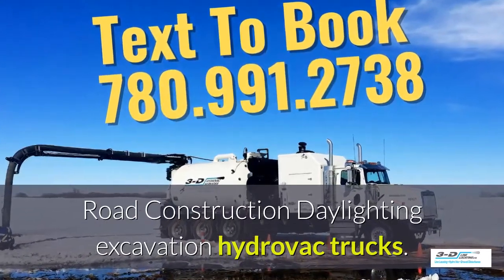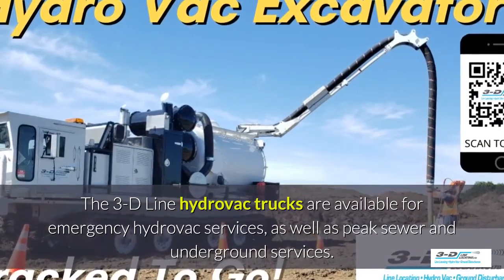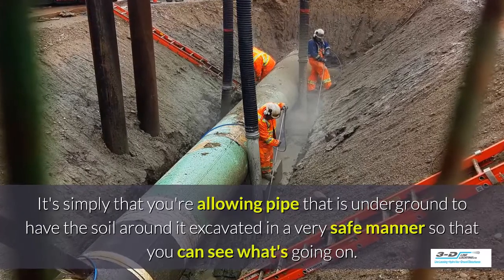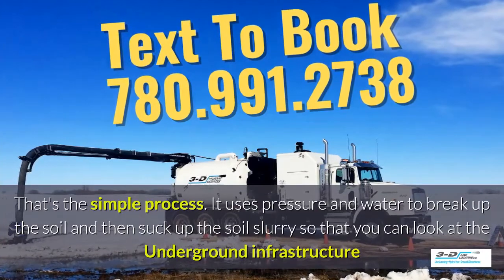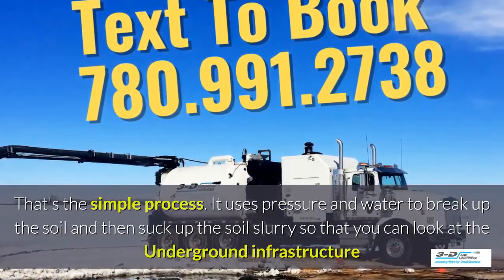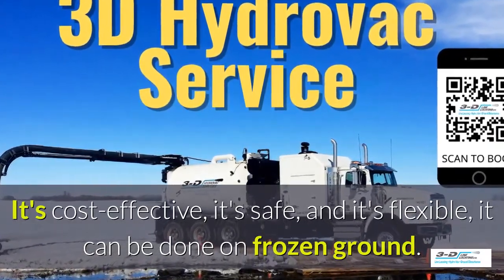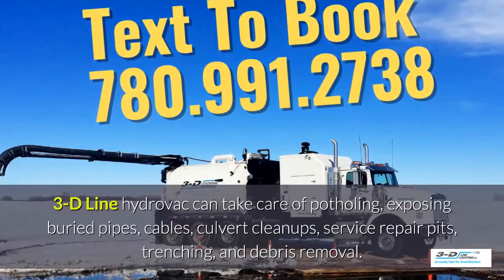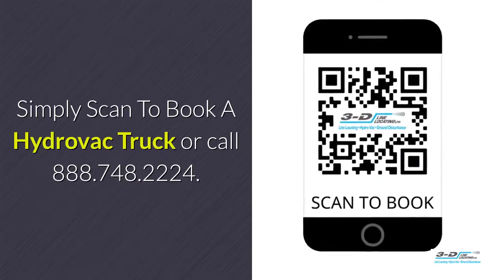Ponoka 780 991 2738 Text for road construction hydrovac truck